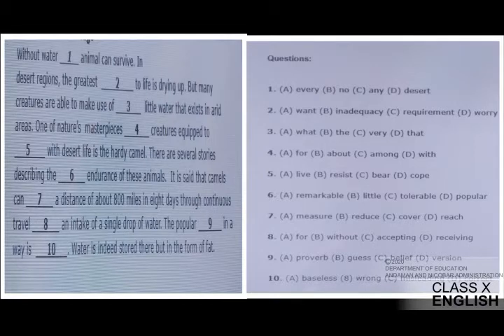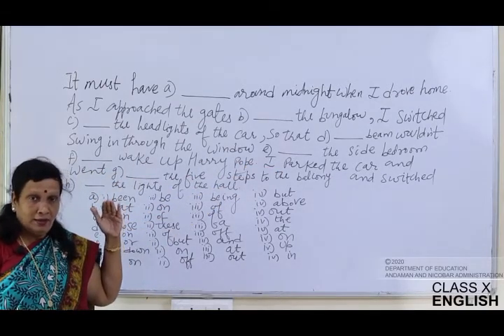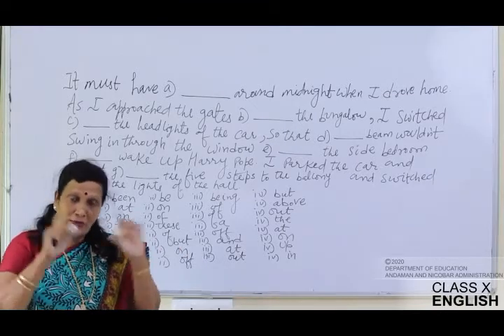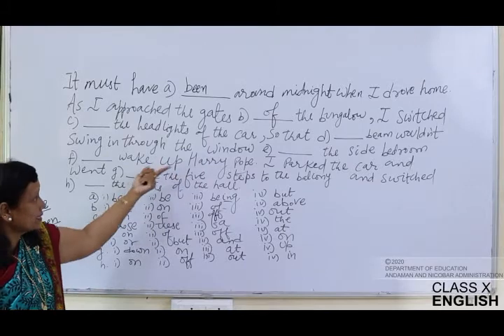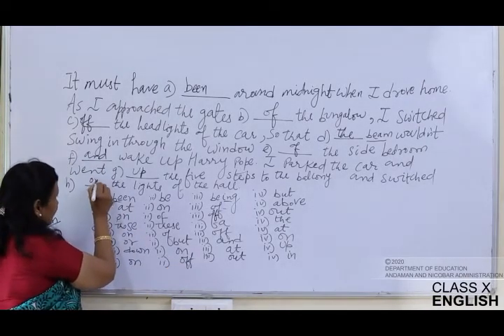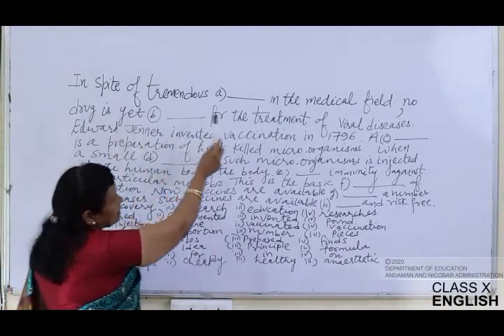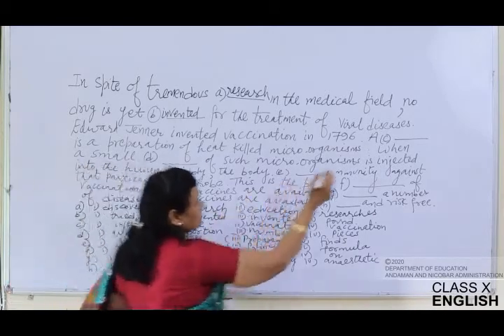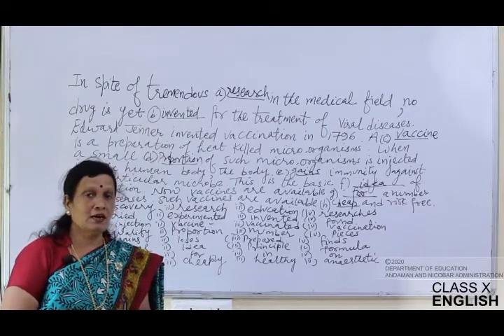CLASS 10 ENGLISH Grammar exercises Cloze passage-2